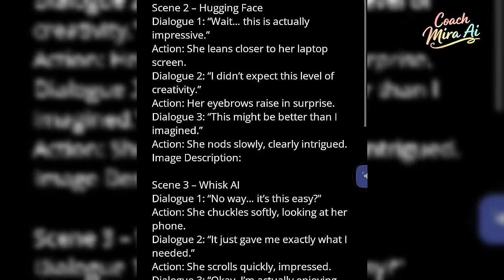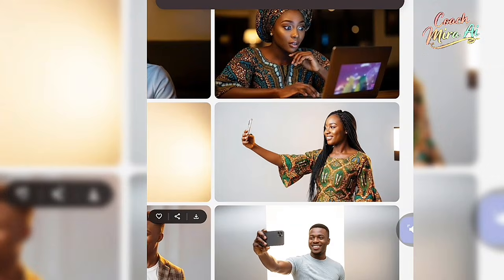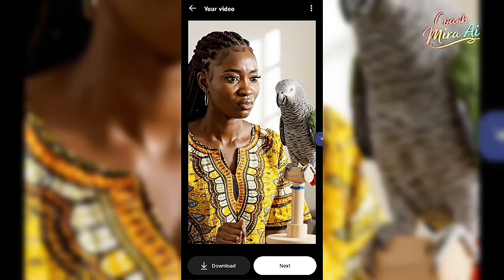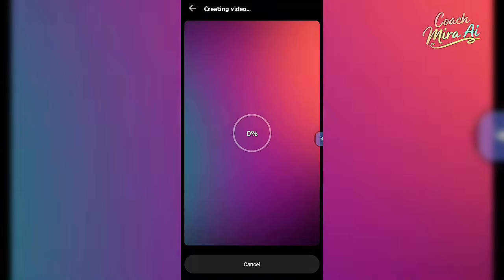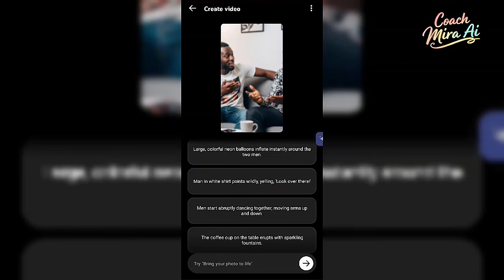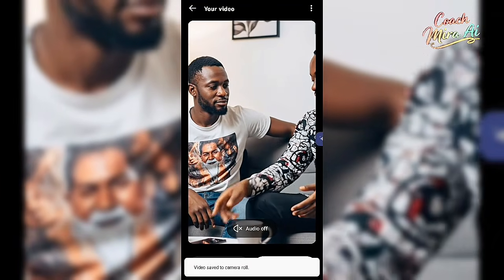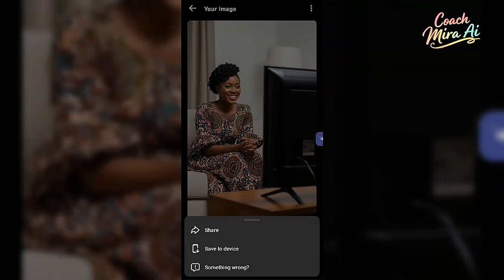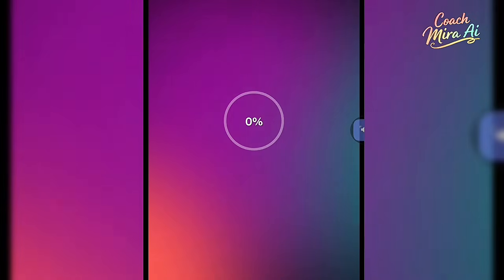Stop Spending on Grok AI – Use This FREE AI Tool Instead | YouTube Made Easy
Everyone has been shocked about how Grok AI suddenly switched to paid!

Many creators have been silent and frustrated. But guess what? You don’t need to worry!

In this tutorial, I’ll show you **how to create amazing videos using FREE AI tools** — yes, completely free!

 The video you just watched was created using YouTube AI tools, and it’s only **8 seconds long

💡 Save time, create content fast, and stay ahead of the game without spending a dime on Grok AI.

🔥 **COURSES & LEARNING LINKS**
My full AI & video creation course: [Your Courses Link Here]

💬 **Join My Creator Communities**
WhatsApp Creators Group:

🎬 **Watch My Previous AI Tutorial**